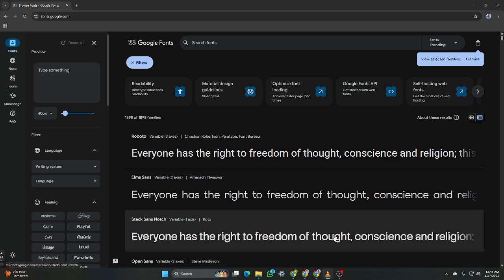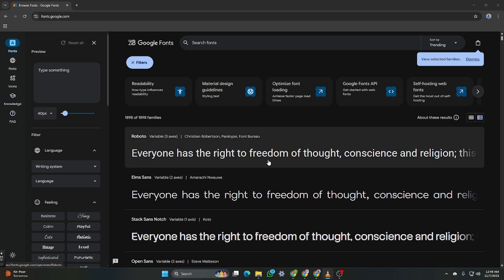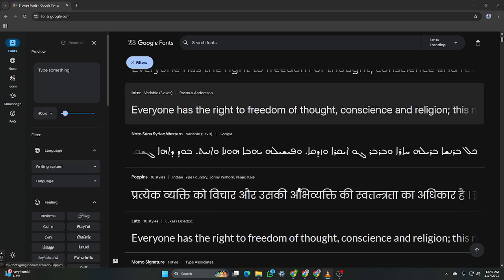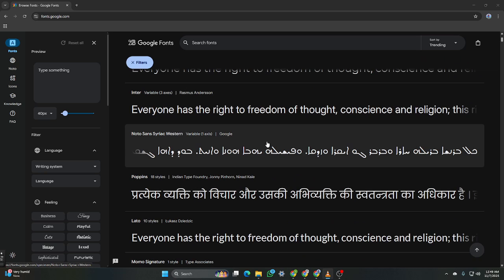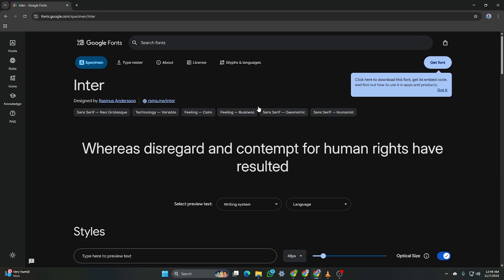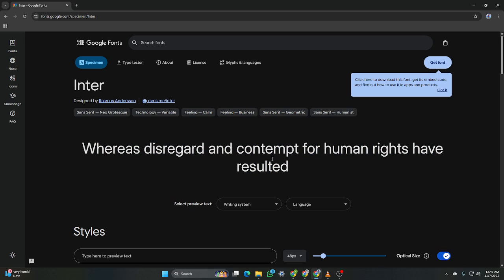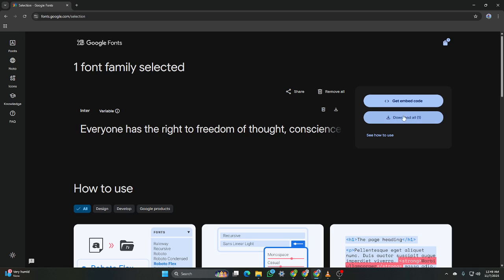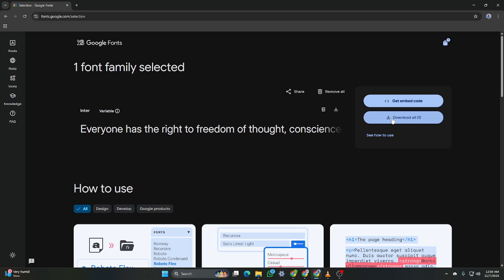How to Use Google Fonts Full Guide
In this video, you’ll learn how to use Google Fonts to make your text look modern and professional for any project. I’ll show you how to add Google Fonts to Canva, use them in websites and designs, and customize font styles to match your brand. This full guide helps you choose the best fonts, combine them effectively, and apply them easily in your creative work.